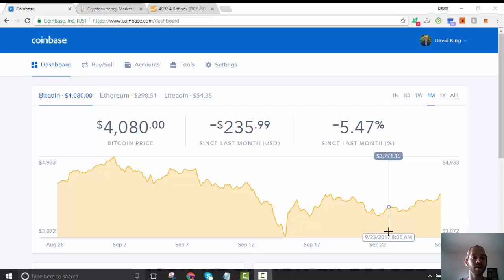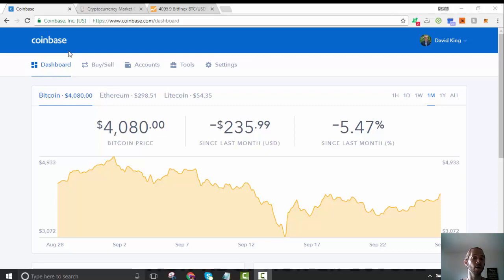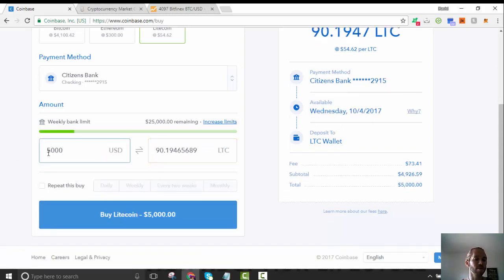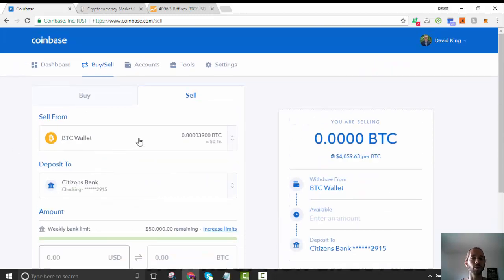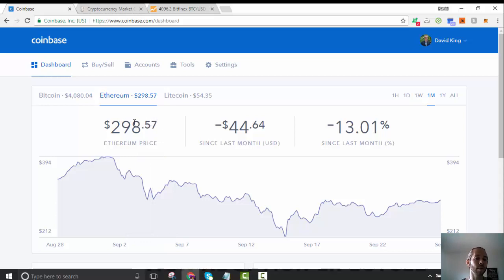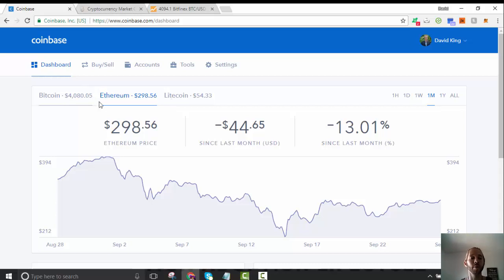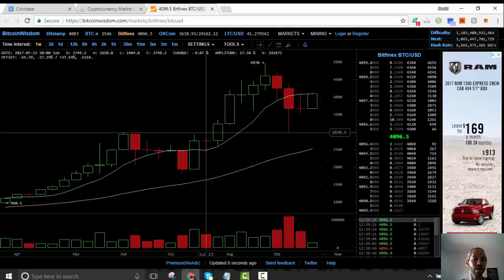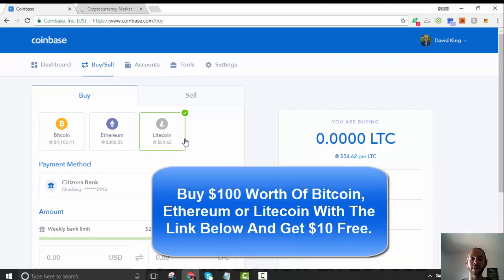How To Buy Bitcoin, Litecoin & Ethereum Step By Step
When you sign up for Coinbase if you buy $100 or more in Bitcoin, Litecoin or Ethereum you get $10 credited towards your account free of charge.